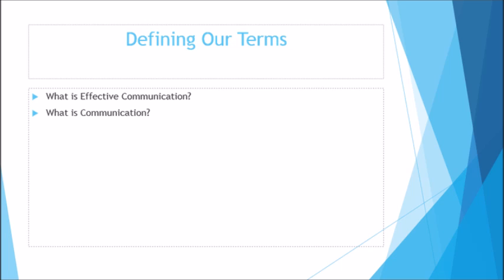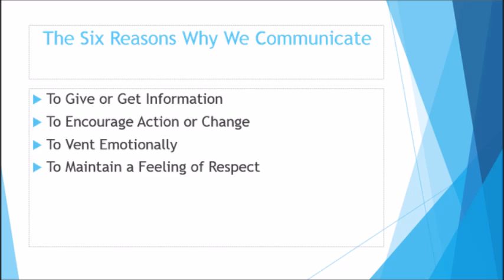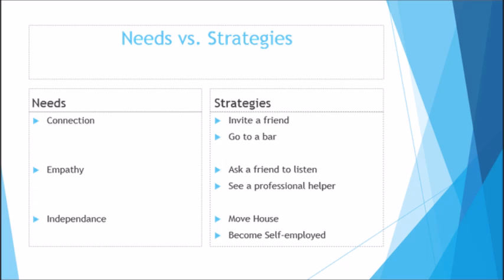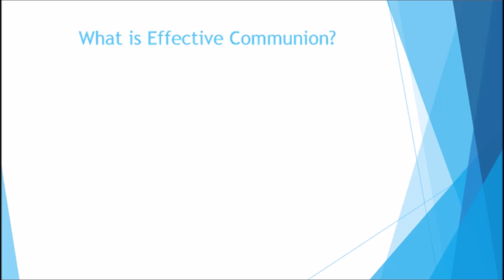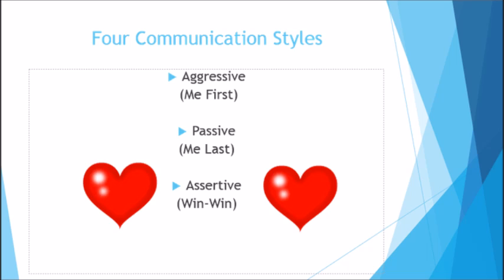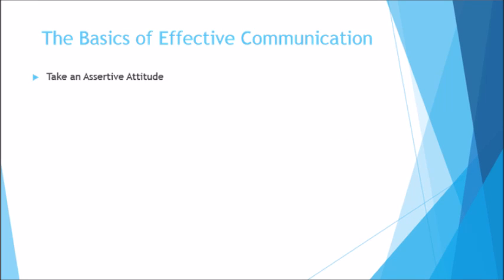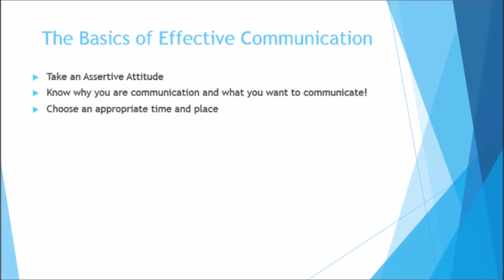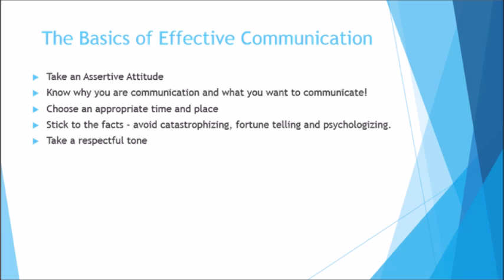Effective Communication Basics that Everyone Should Know!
Effective Communication Made Easy.

Effective Communication presentation by Antony Sammeroff.
Learning how to communicate effectively is essential - so here are the essentials of effective communication!

Antony Sammeroff explains how to take an assertive attitude, meet your needs, avoid communication blocks, be precise, concise and say what you do want rather than what you don't want, use I-messages, deal with defensiveness, problem solve and lots more!

Assertiveness, Assertion Skills, Confidence, Conflict Resolution, Active Listening, Communication Skills, Relationships, Relationship Skills, Couples, Couples Counselling, Counselling, Coaching, Life Coach.